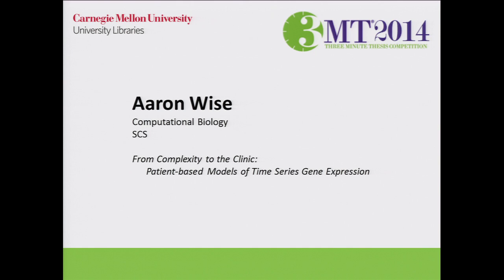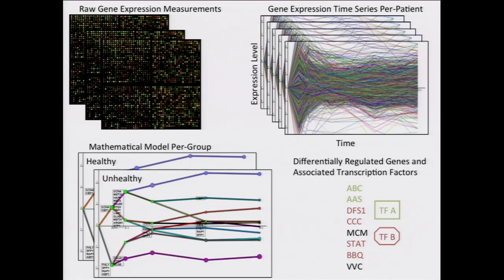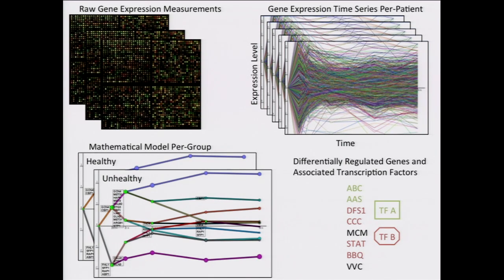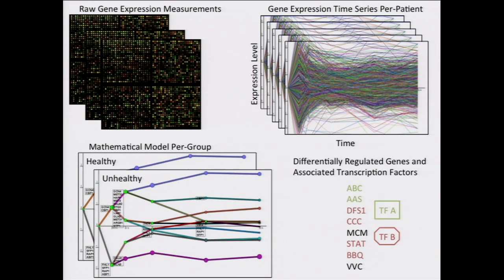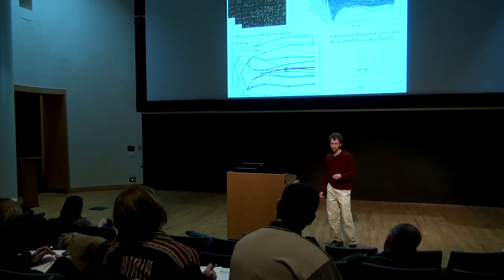Three Minute Thesis: Aaron Wise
Aaron Wise, Ph.D. candidate in Computational Biology, presents his Three Minute Thesis "From Complexity to the Clinic: Patient-based Models of Time Series."

Carnegie Mellon University held the championship round of its inaugural Three Minute Thesis competition on February 18, 2014. Eleven Ph.D. students presented a compelling oration on their thesis and its significance in just three minutes, in language appropriate to a non-specialist audience.